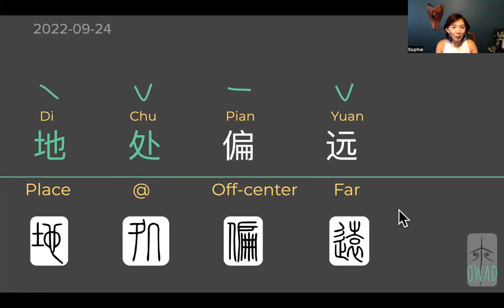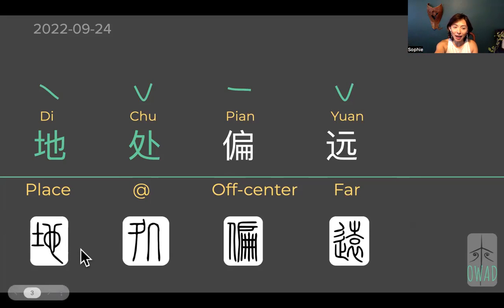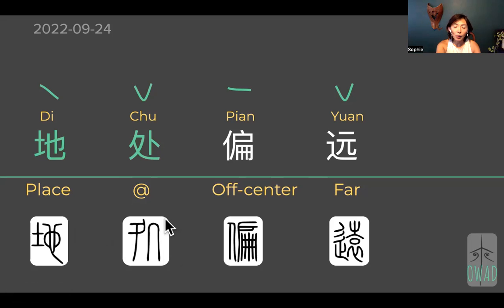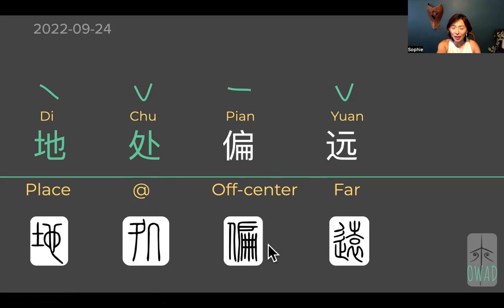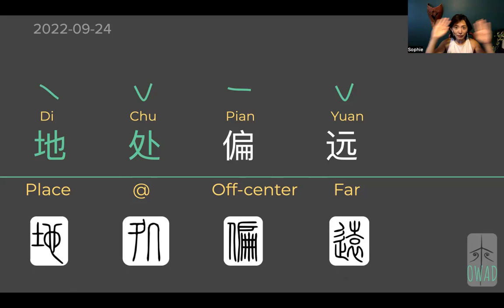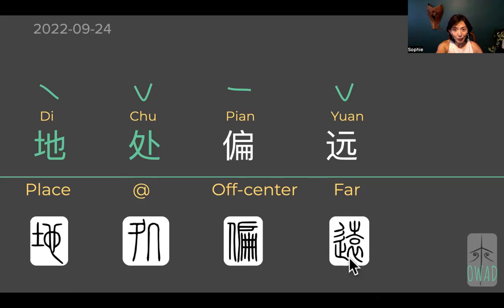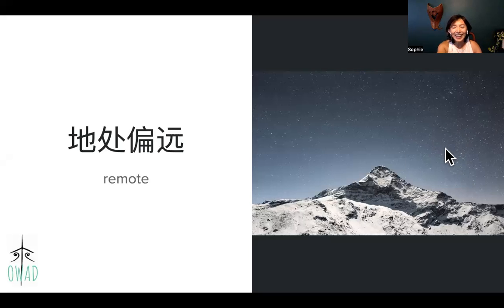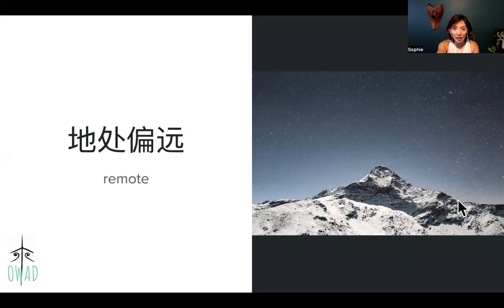Remote (地处偏远) | S2E267 | OWAD Learning Mandarin Chinese